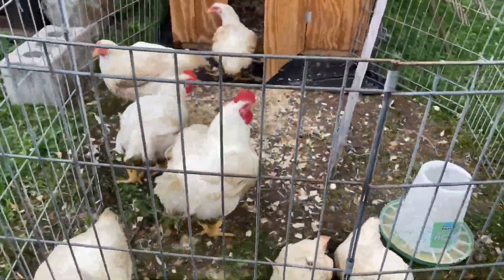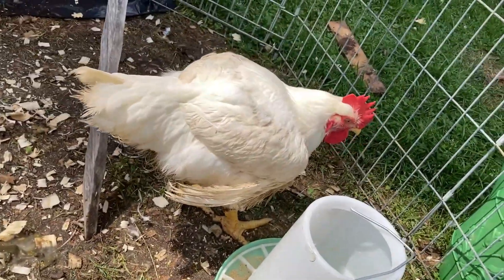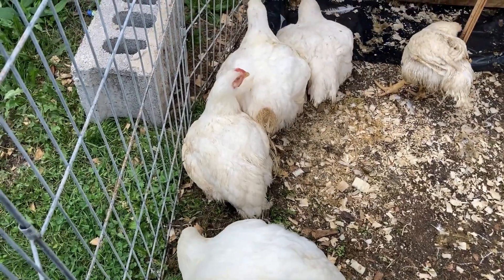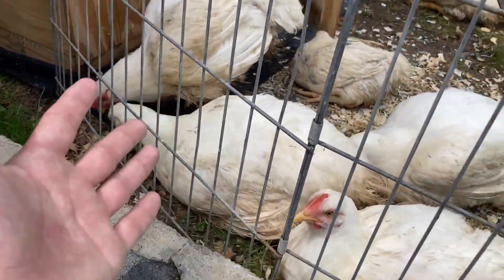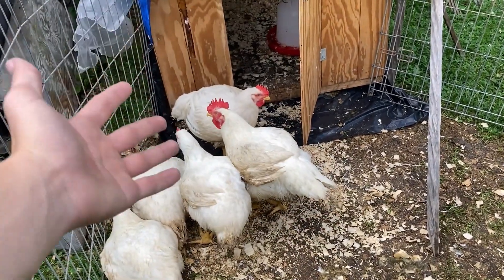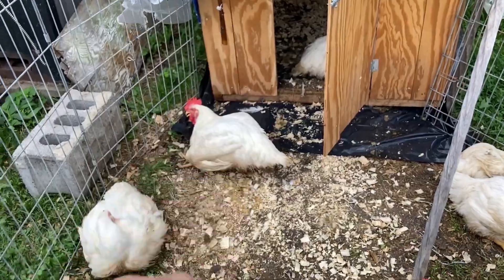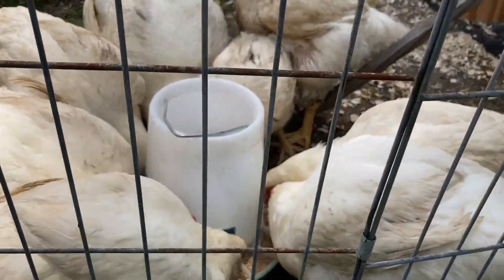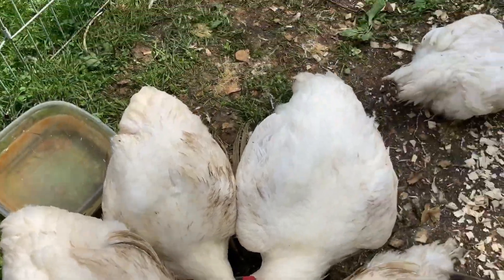How Far Are the Cornish Cross Chickens from Being Ready to Butcher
Despite our Cornish Cross chicks getting sick at the beginning of their lives, they have grown into really nice-sized birds so far. **Will they be ready to butcher soon?** Find out in today's video. Thank you, guys, for following this journey as I raise the Cornish Cross.